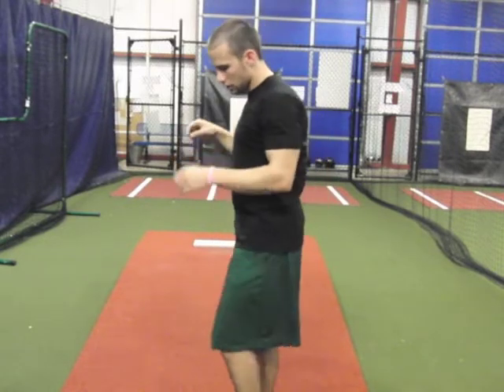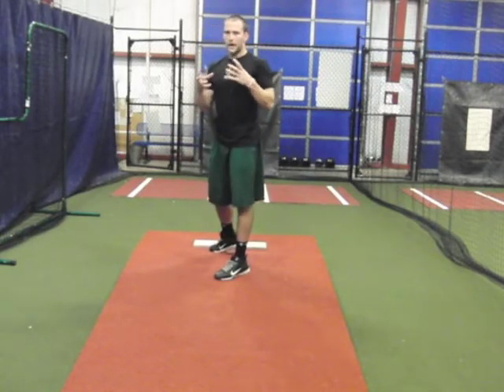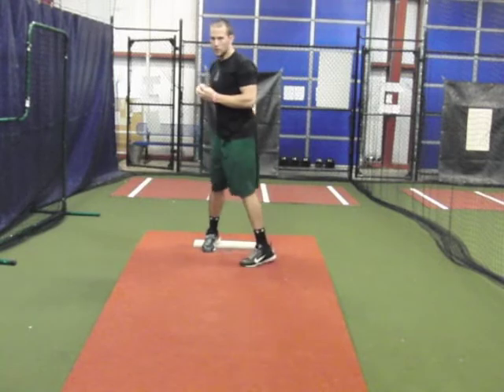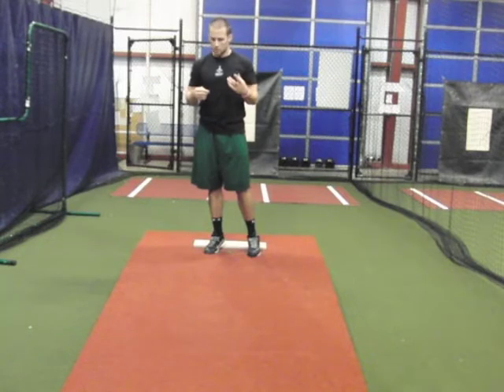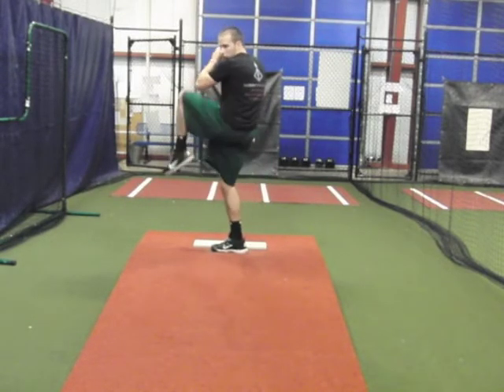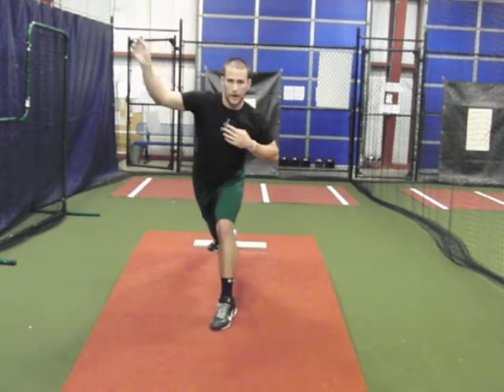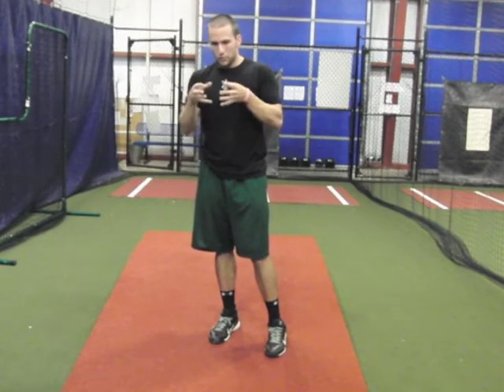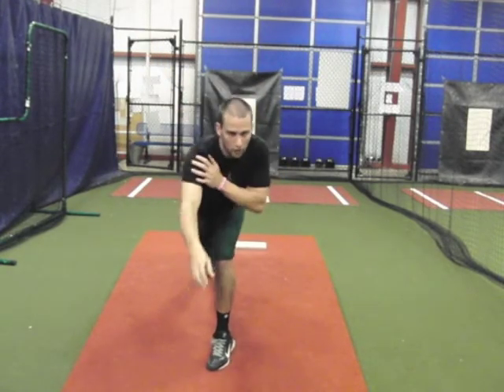How Pitchers (Actually) Throw Strikes - Command Tips for Baseball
Learn command tips for pitching in this video, and how you can use your chest, eyes and shoulders to improve ability to hit spots.

If you liked this video, you'll like my book, found on Amazon

GET MY WEEKLY NEWSLETTER and be updated with my best new content each week. It's convenient.